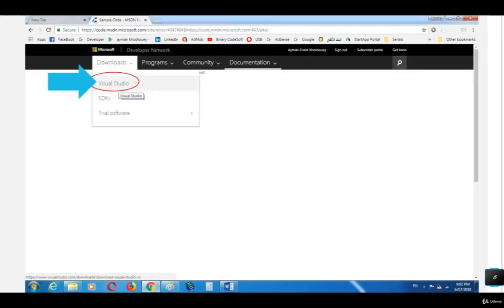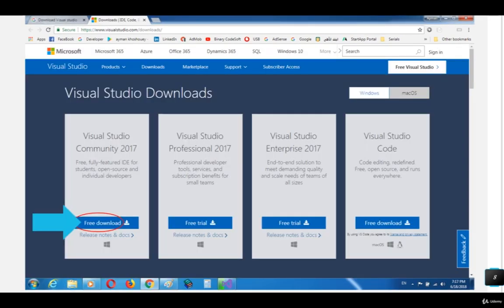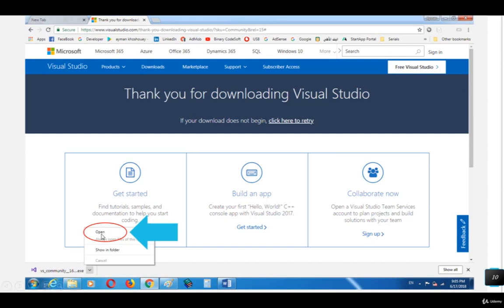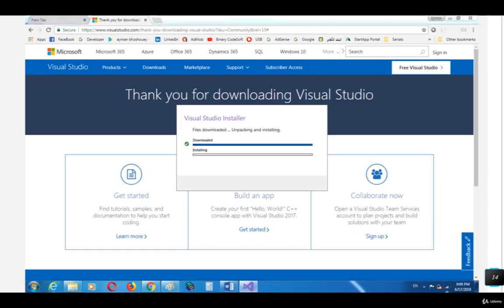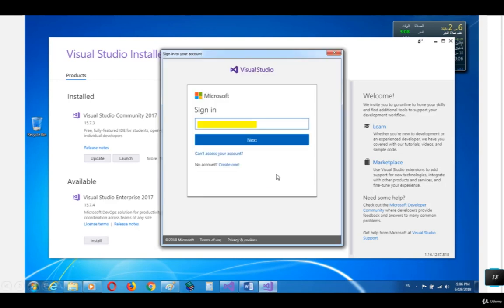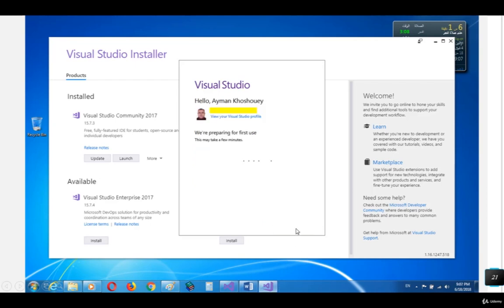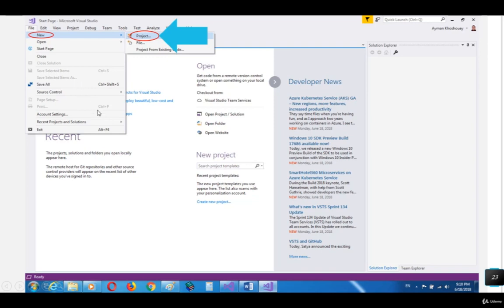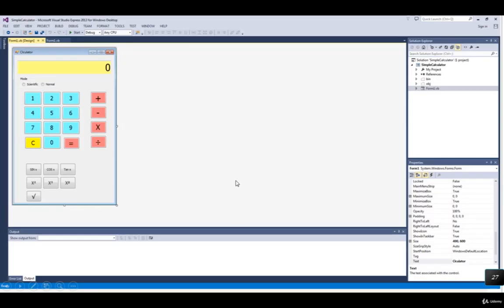Installation of VB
(kindly subscrib to get more courses) VB.net Intermediates Installation